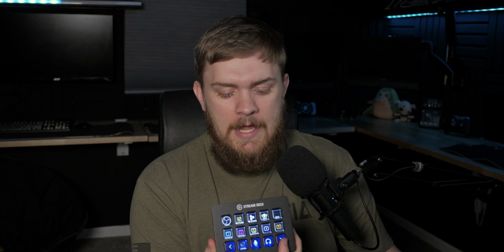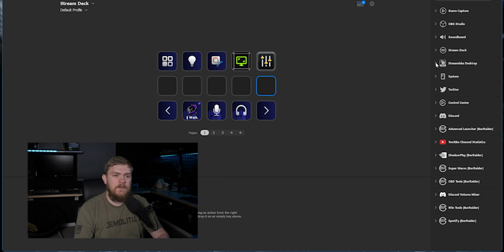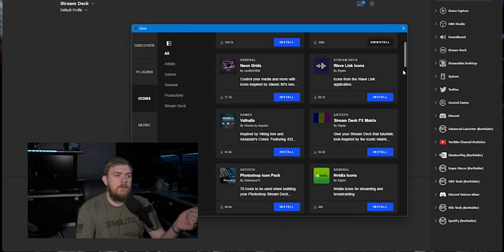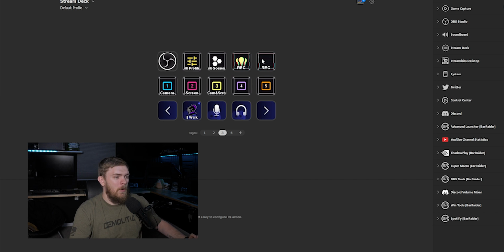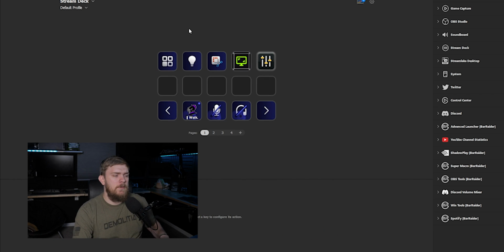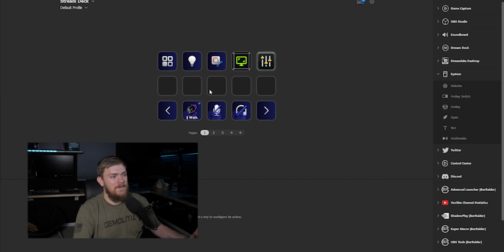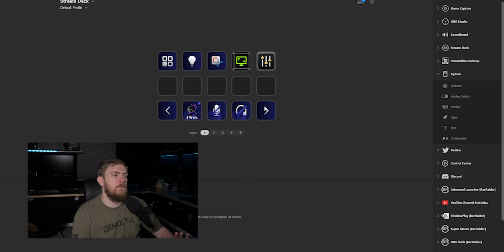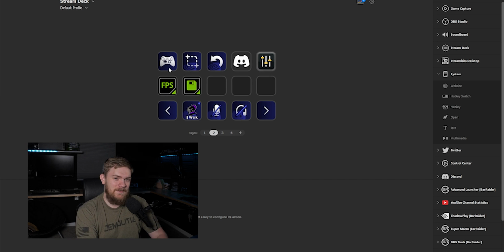MY NEW FAVORITE DEVICE! - Elgato Stream Deck MK.2 Review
0:00 Intro
1:37 Device Overview
2:49 Stream Deck Software
6:17 Store
6:33 Plugins
6:42 Icons
6:57 Music & Sound Effects
7:50 How I Use a Stream Deck
18:58 Outro

Description Tags: elgato,stream deck,mk2,elgato stream deck,stream deck mk2,stream deck review,stream deck plugins,streamdeck,top 5 stream deck plugins,touch portal,touchportal,loupedeck live,diy stream deck,stream deck setup,